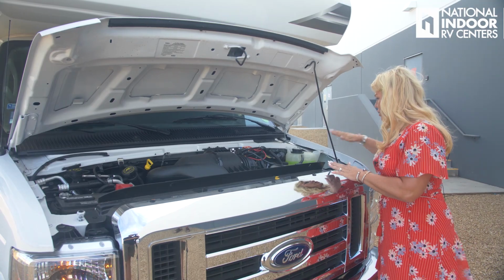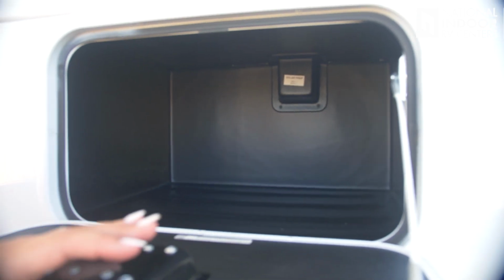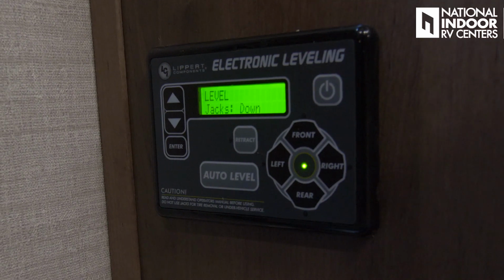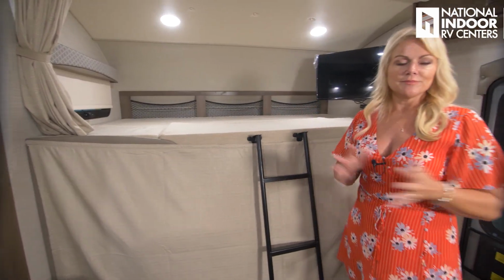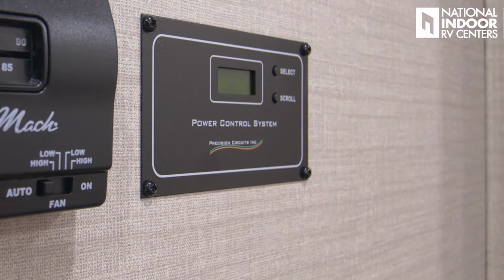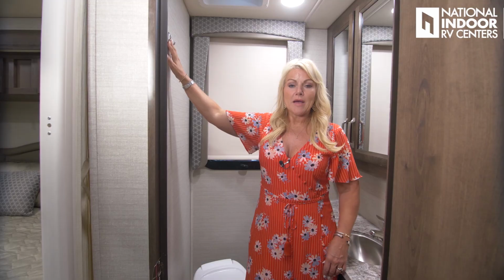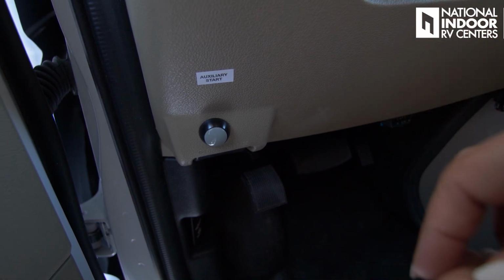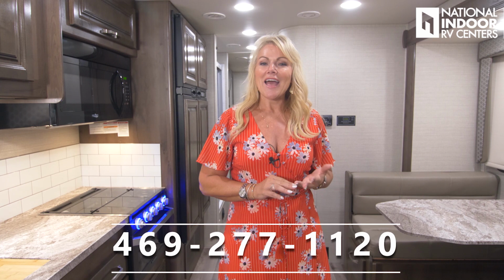2020 Jayco Greyhawk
Chapters:

Intro: 00:00
Engine: 01:11
Exterior: 02:00
JRide Plus: 03:31
Awning: 05:00
Wet Bay: 08:29
Interior Entrance: 10:55
Auto Gen-Start: 12:39
Overhead Bunk: 14:37
Living Room/Beds: 17:09
Kitchen: 22:05
Bathroom: 25:34
Bedroom: 27:30
Front Cab/Dash: 30:42
Driving: 35:05

to see this and other Jayco models.

- Join Angie for a tour of this beautiful 2020 Jayco Greyhawk.